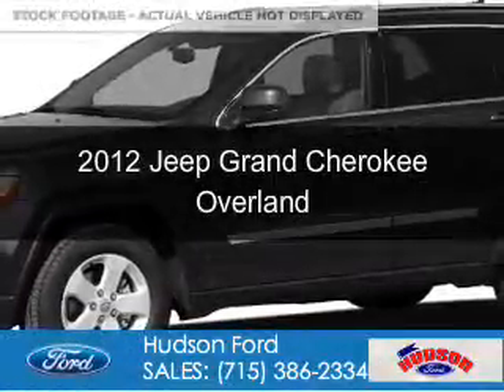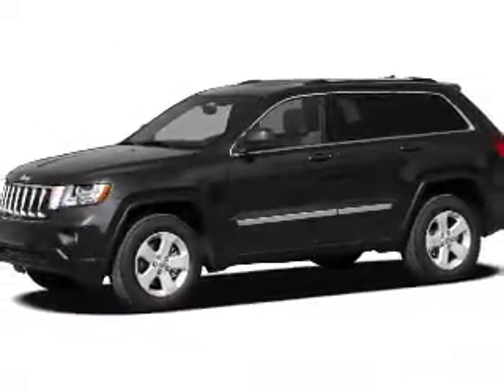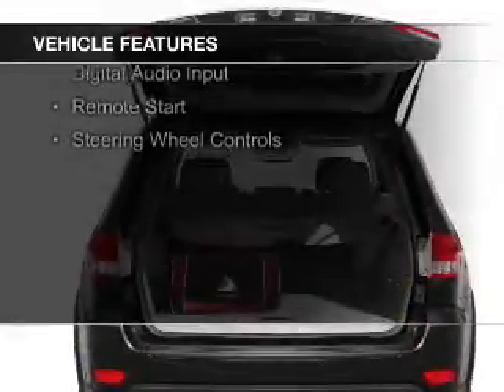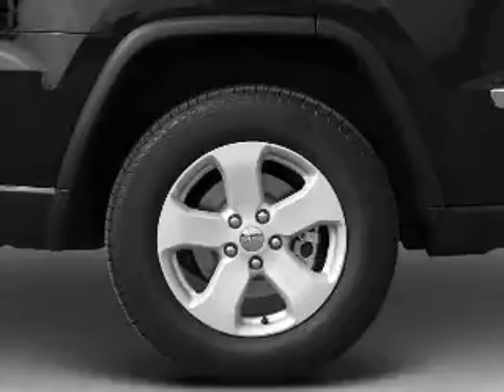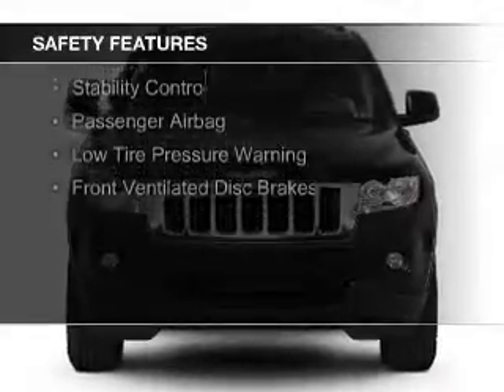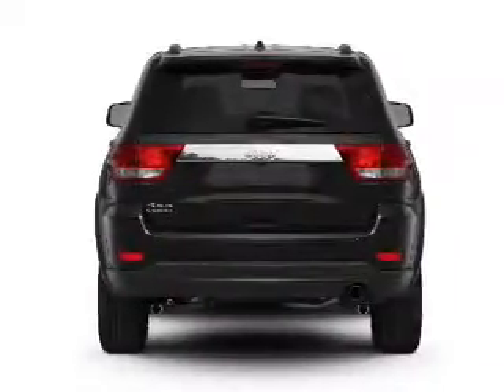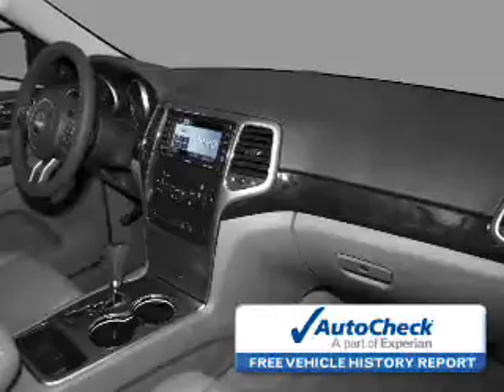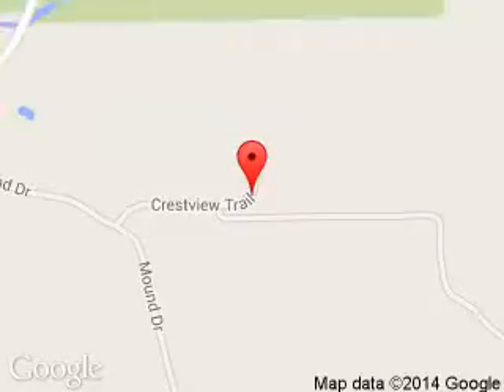2012 Jeep Grand Cherokee - Hudson WI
Phone:
Year: 2012
Make: Jeep
Model: Grand Cherokee
Trim: Overland
Engine: 5.7 liter 8 cylinder 16 valve
Transmission: 6-Speed Automatic
Color: Black
Mileage: 87457
Address:
2020 Crestview Drive